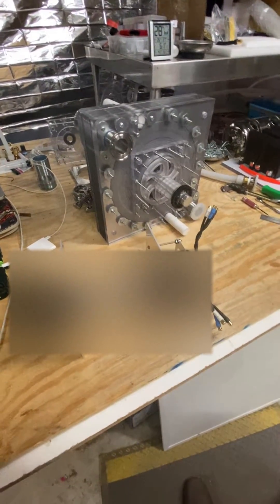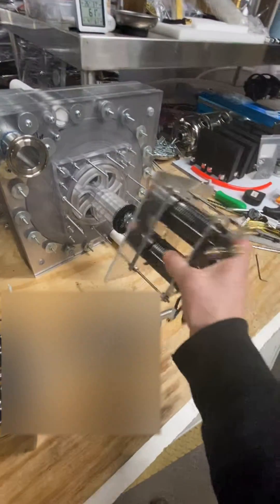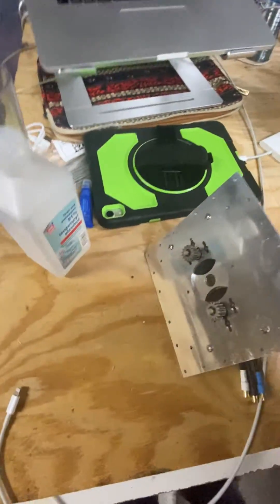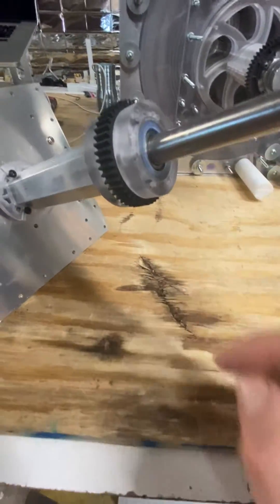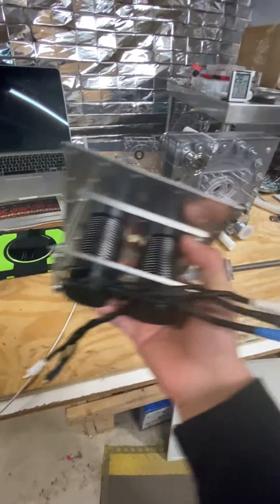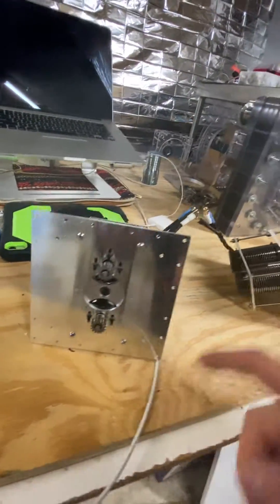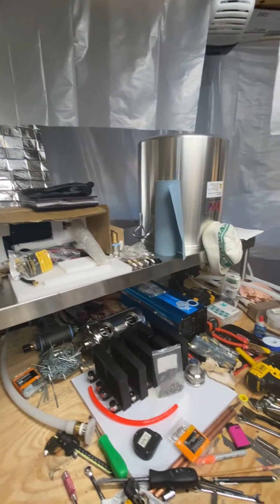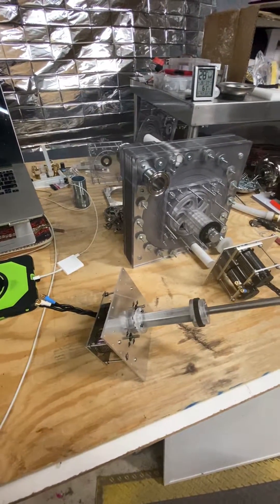Off Grid DIY Steam Turbine Maintenance - Generator, Gears & Bearing Assembly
Or if you would like to help bring Nikola Tesla’s Turbine to the people of the world go to my Patreon to aid the cause so we can make more prototypes and models!

-NIKOLA TESLA

-NIKOLA TESLA

Read full version:
A Better Way To Stack The Discs - Nikola Tesla's Upgraded Turbine Patent GB 186,082